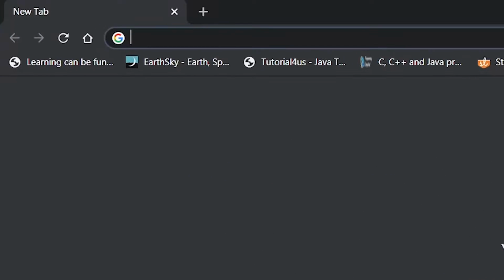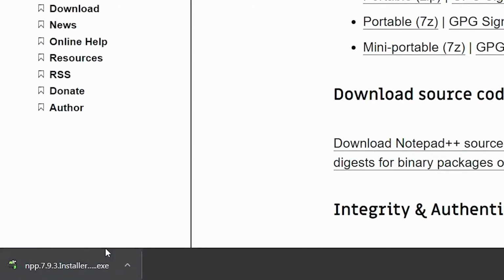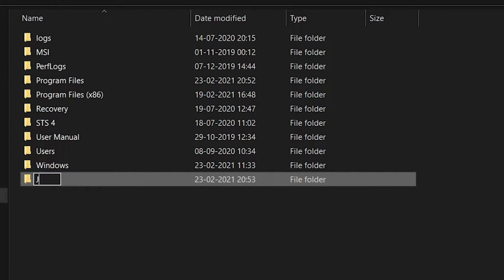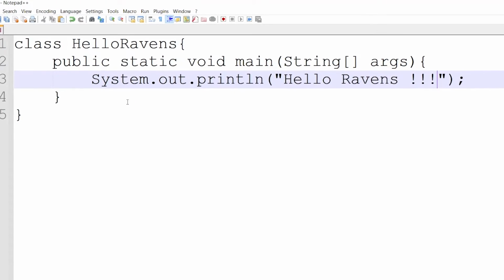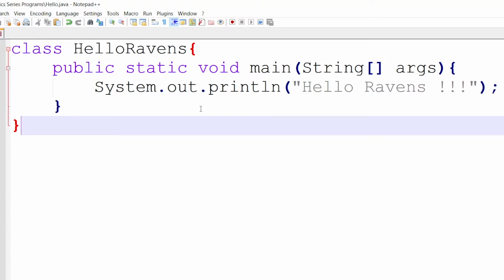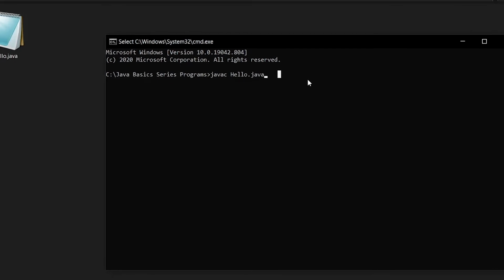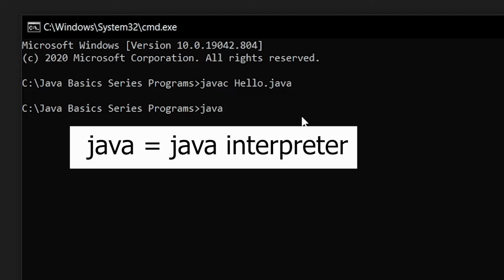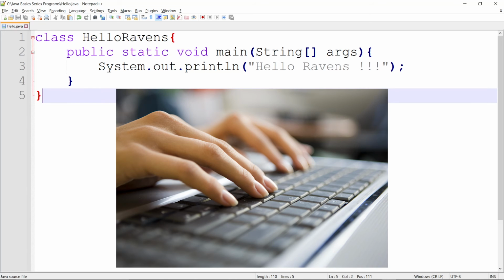First Java Program | Hello Ravens !!! | Notepad++ | Java Basics Series(JBS) | Part 6 | Spunky Quark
Hello Ravens!
Welcome back...

This is the 6th part of the Java Basics Series.
In this video, we will be writing our first java program on notepad++.
We will also compile and run the program and see the output.

If you like the video and the content that I am creating,